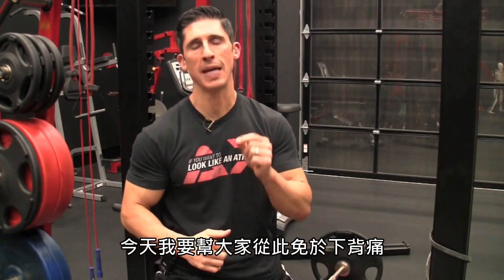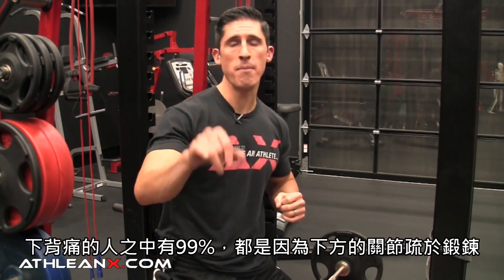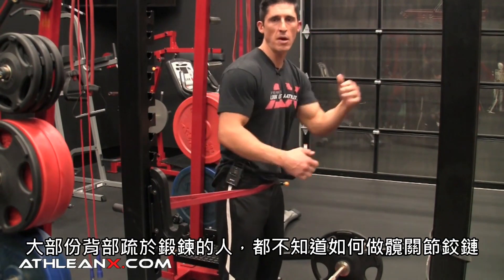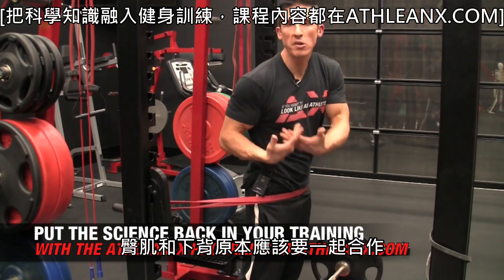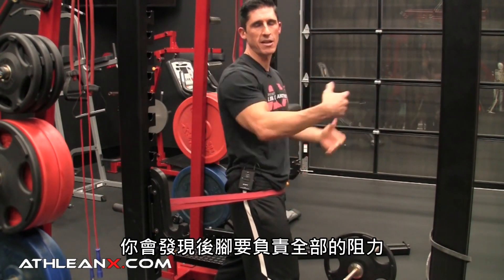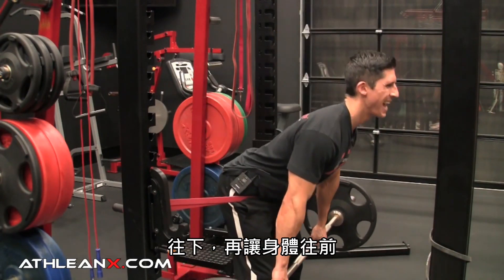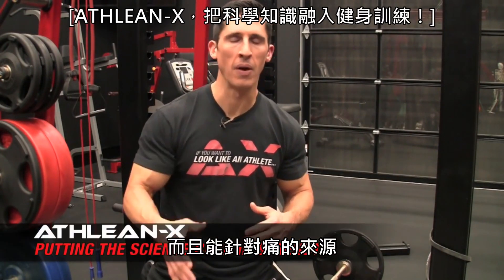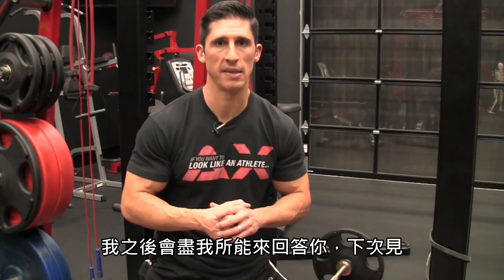減輕下背痛的方法 (中文字幕)